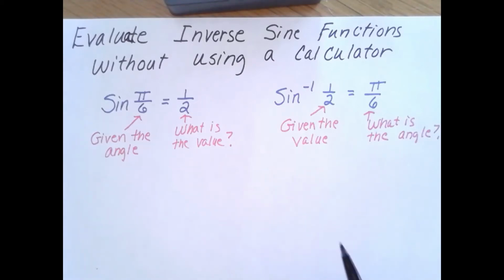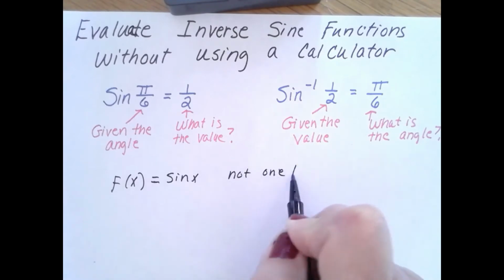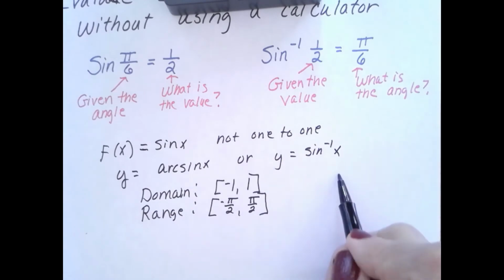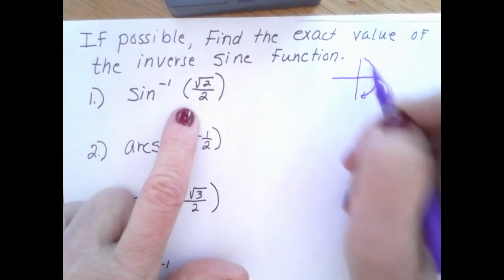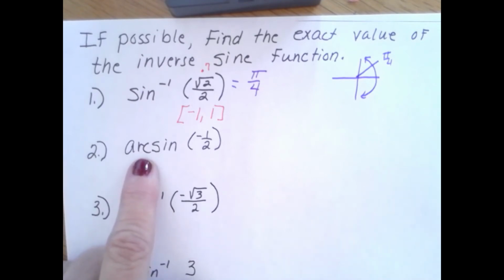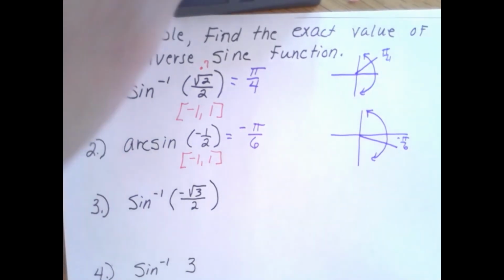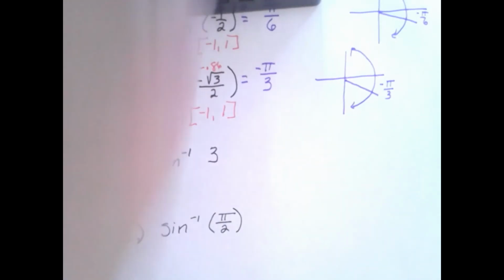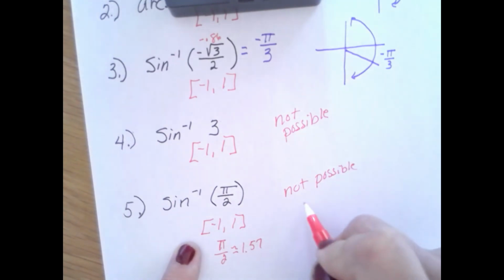Evaluate Inverse Sine Functions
In this video, I will take you several examples on how to evaluate Inverse Sine Functions without using a calculator.